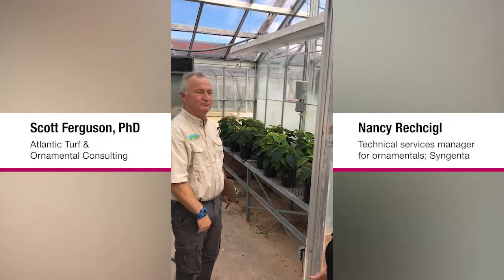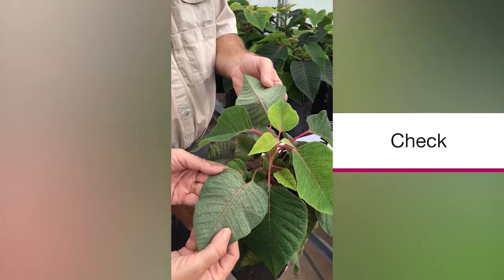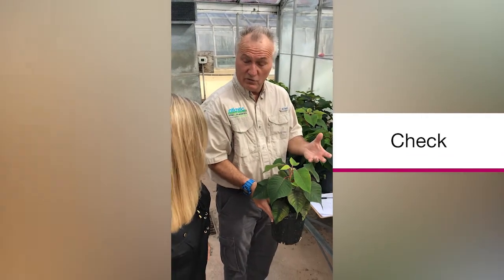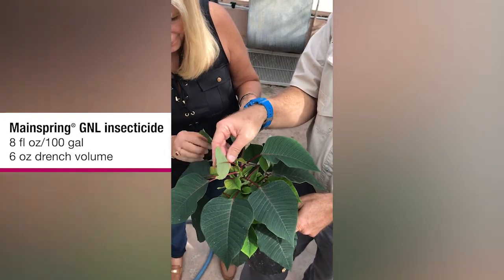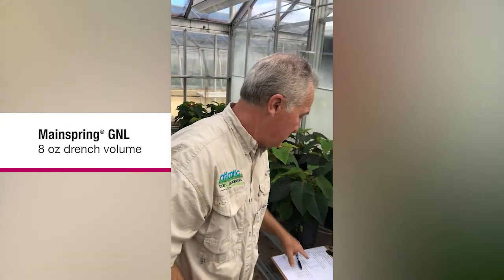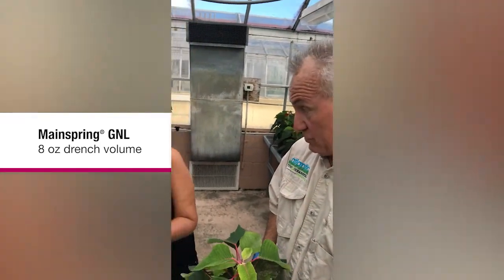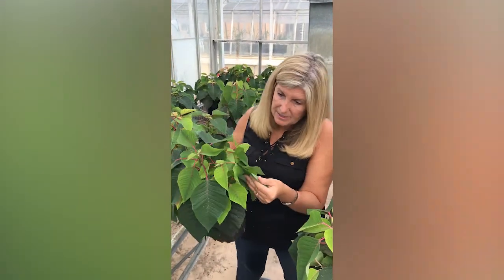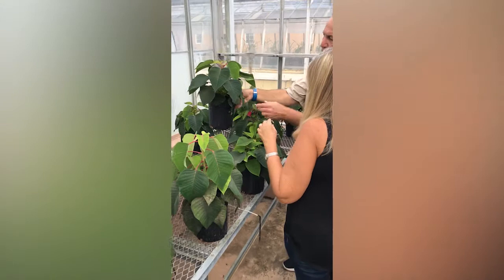Whitefly Control on Poinsettias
Take a look at how Mainspring GNL insecticide provides control of Bemisia tabaci whitefly (Biotype B).
2017 - Vero Beach Research Center